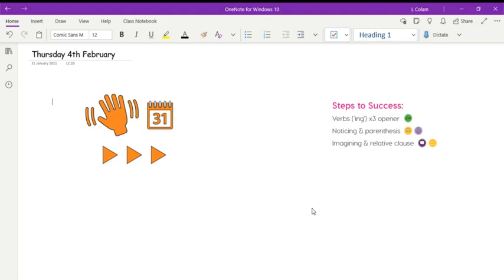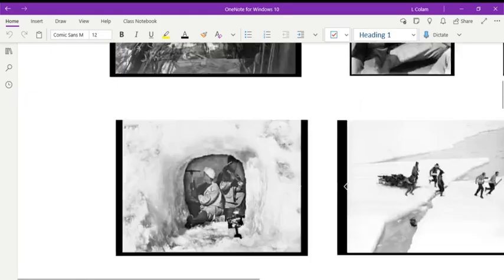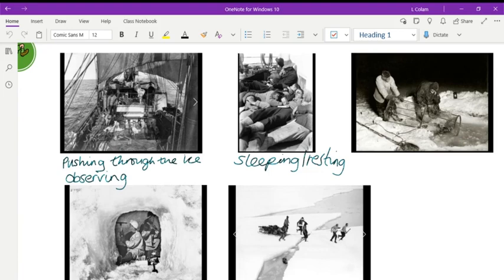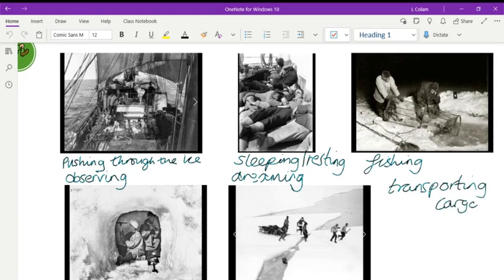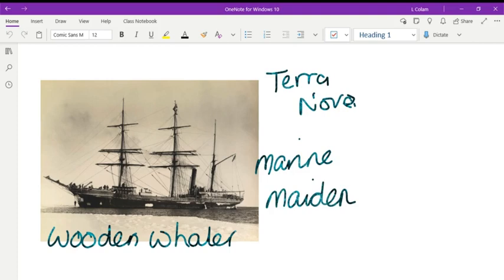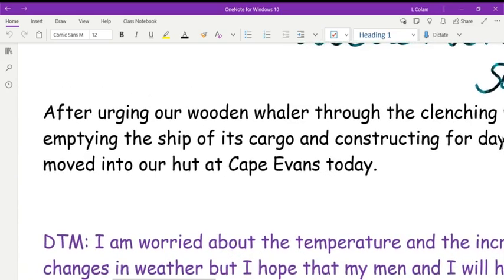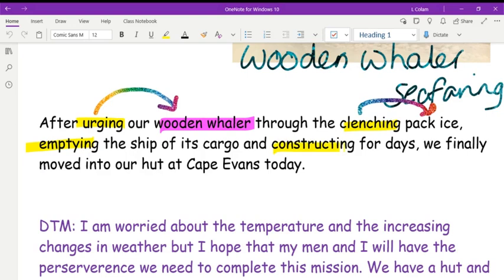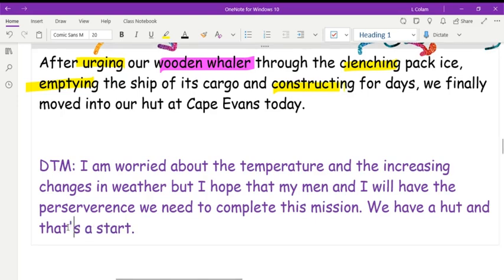Teaching Video Example - Remote